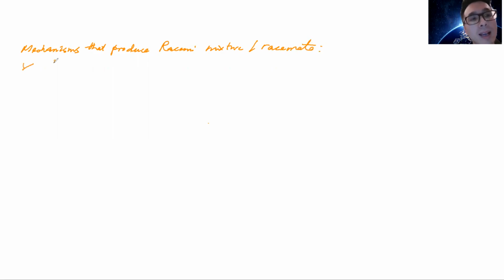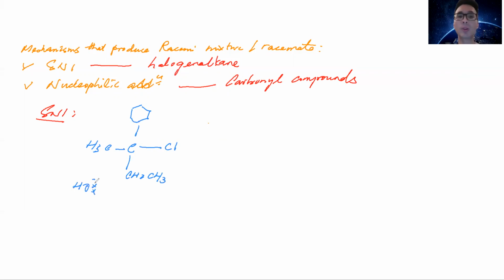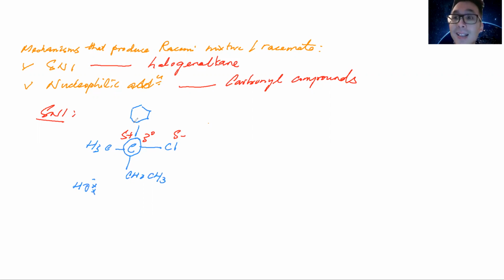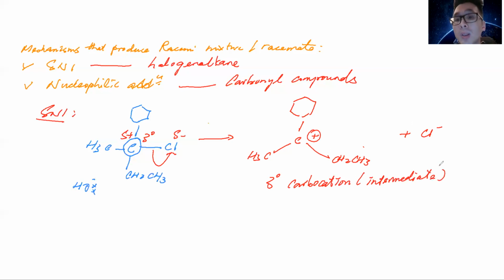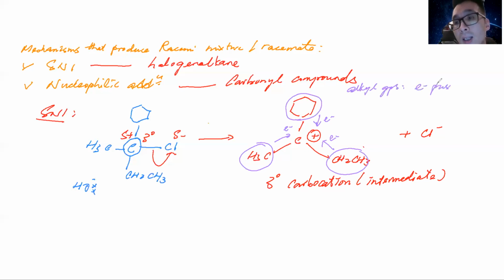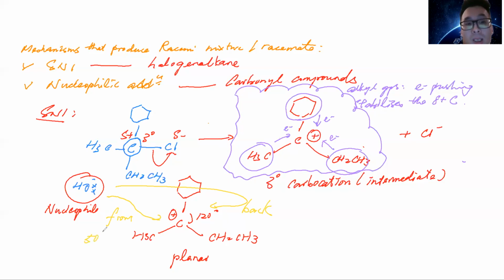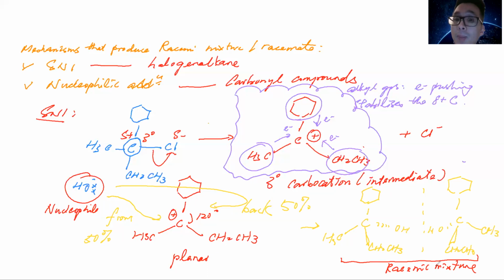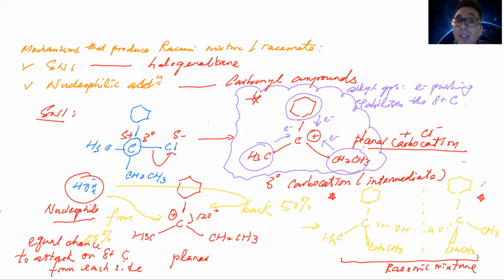Video 28 Part 2: How Sn2 leads to production of racemic mixture?